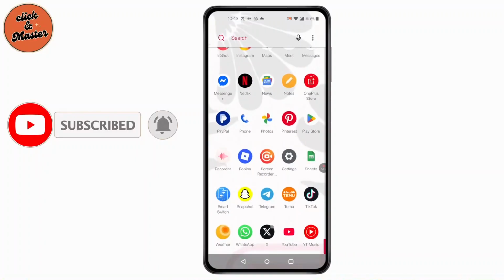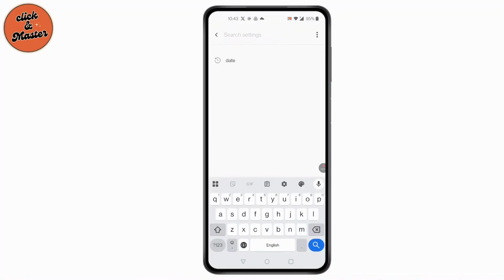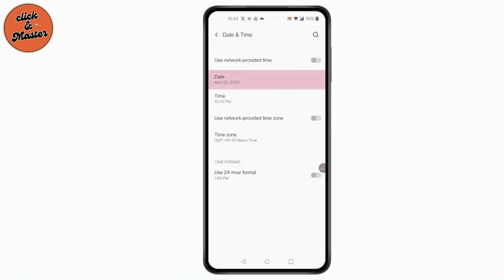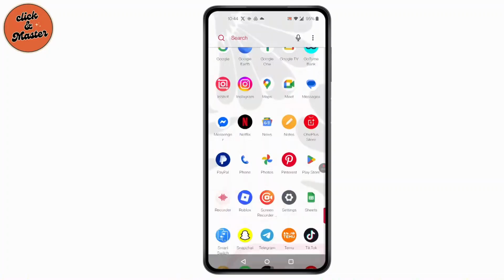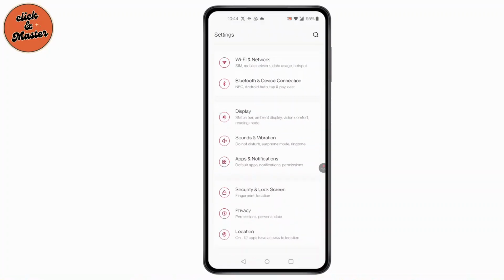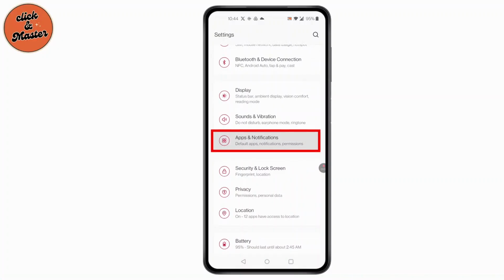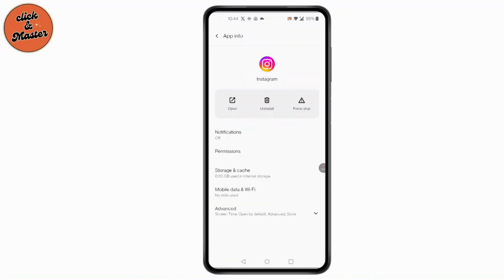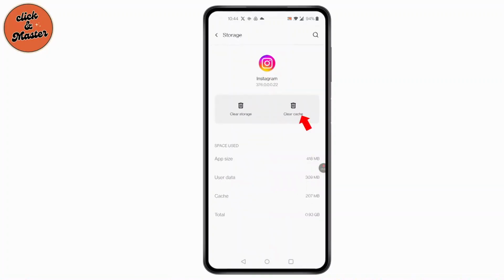How to Fix Instagram Other Stories Not Showing Issue ?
Welcome to our detailed troubleshooting guide on "How to Fix Instagram Other Stories Not Showing Issue?" If you're facing the problem where Instagram's "Other Stories" are not visible or they simply disappear from the top feed, you're not alone. This video covers step-by-step solutions to get those missing stories back! Whether it’s a bug, a setting, or an account glitch, we’ve got the fixes. Learn how to bring back other people’s stories, fix story visibility issues, and troubleshoot Instagram display problems.

In this video, we will show:
How to fix Instagram other stories not showing
Why other stories are not visible on Instagram
How to get back hidden stories on Instagram
How to make other people’s stories appear again
Fix Instagram stories not showing on feed
How to refresh Instagram stories section
How to clear Instagram cache to fix stories
How to update Instagram to fix missing stories issue